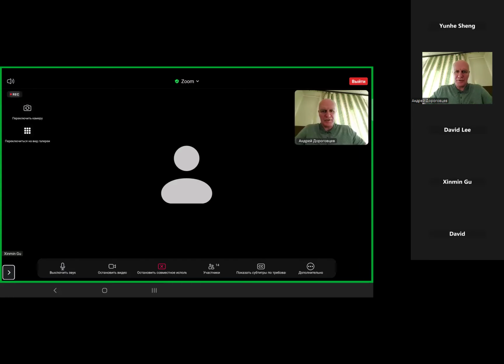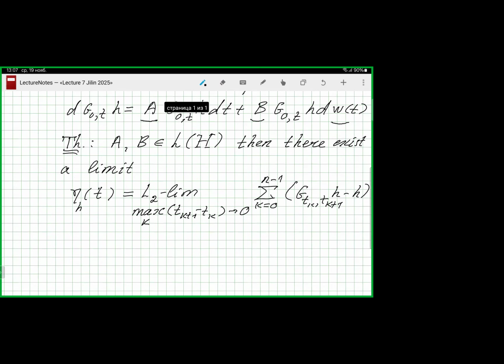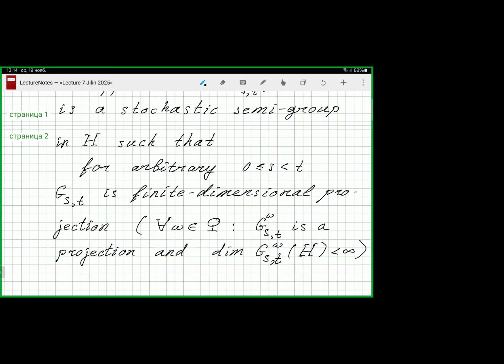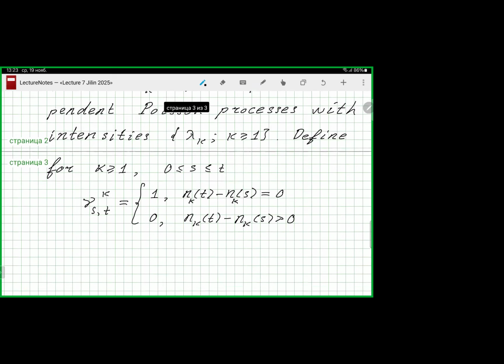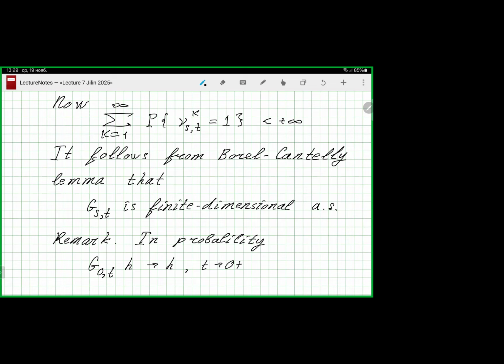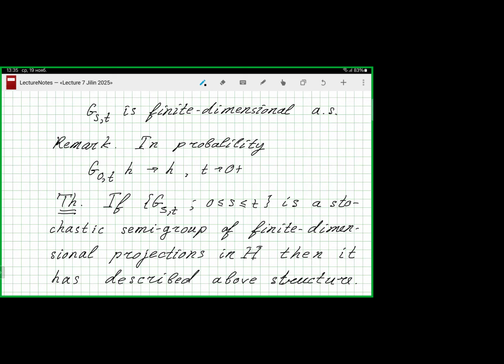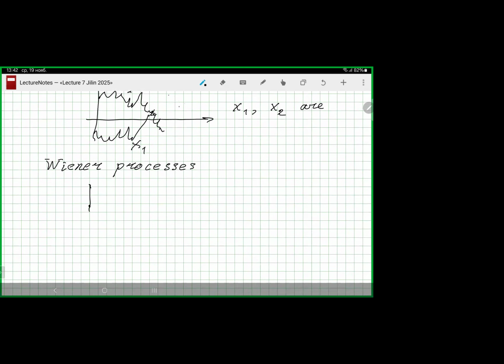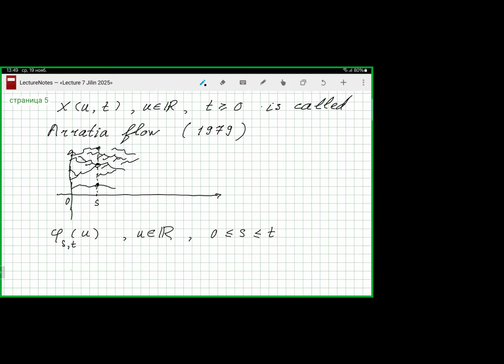Lecture 6. Different structure of stochastic semigroups. A. A. Dorogovtsev